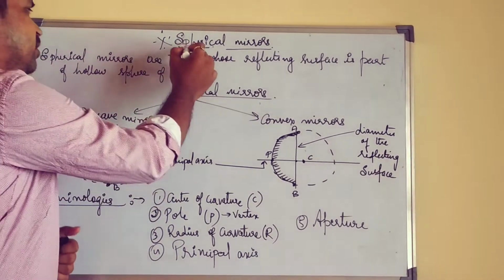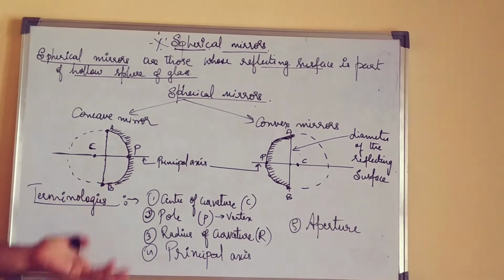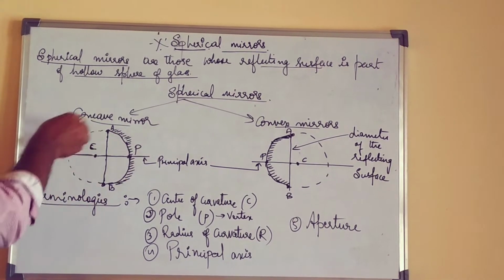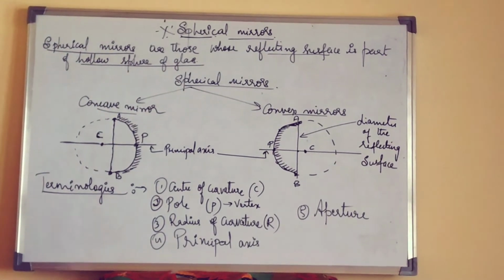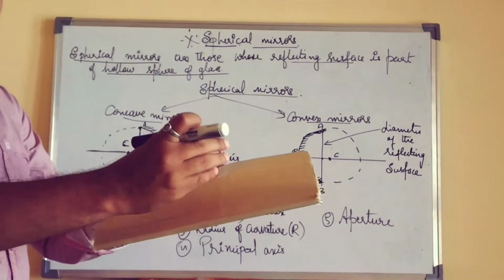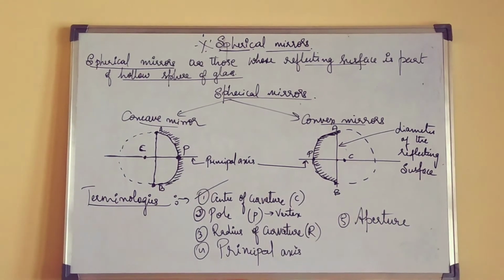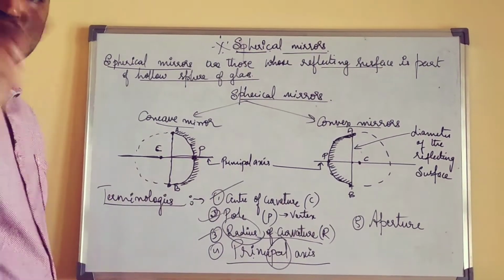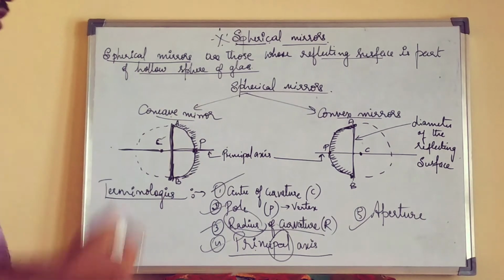Physics - video 5